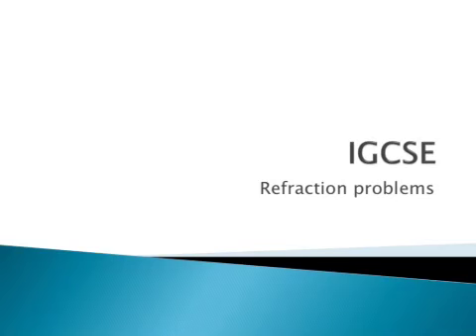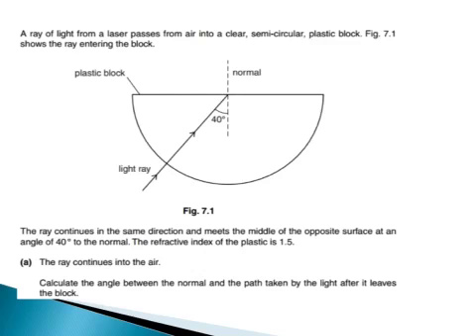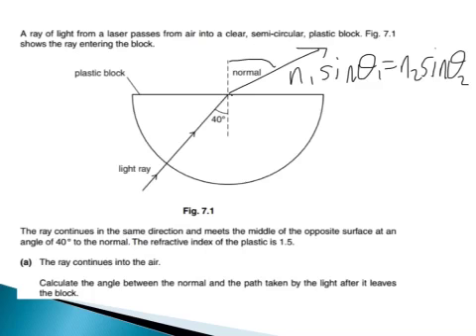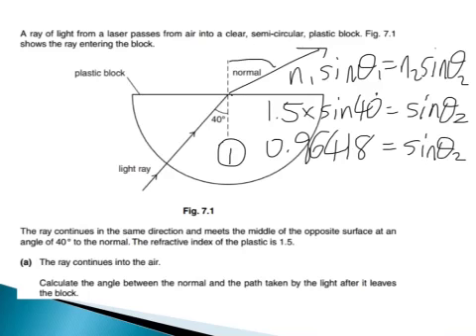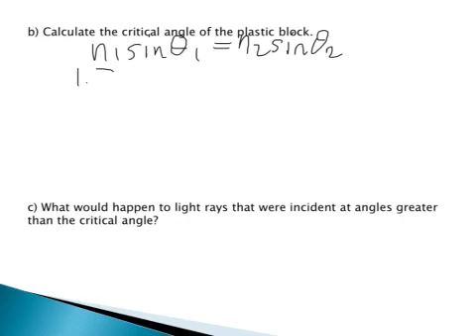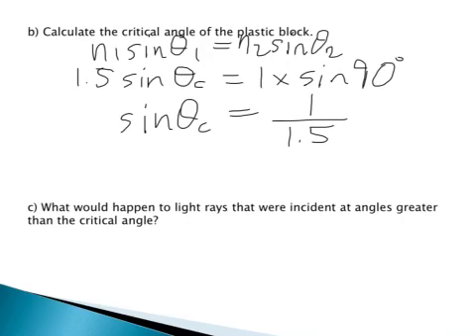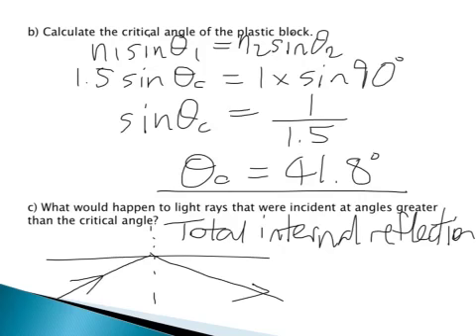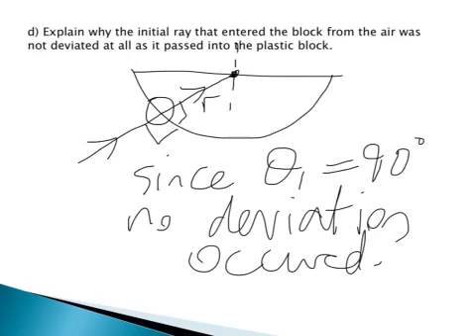IGCSE Refraction of light problems